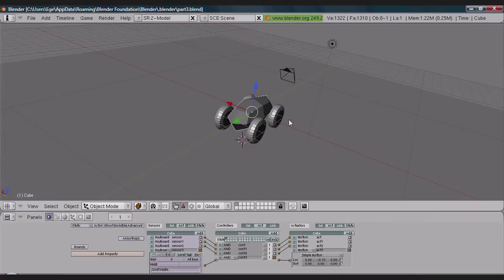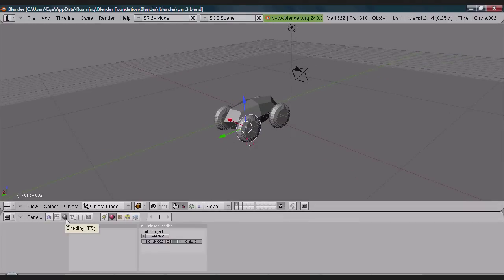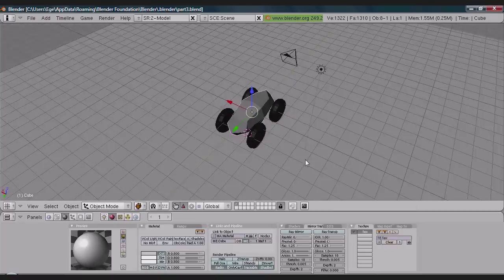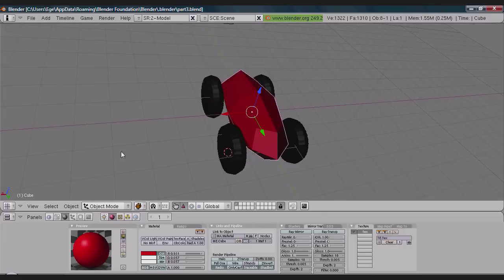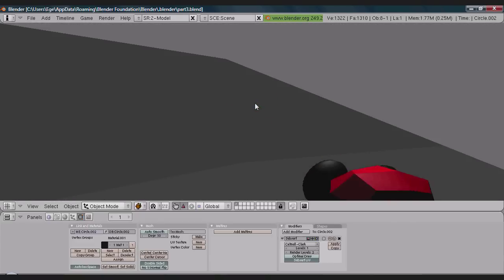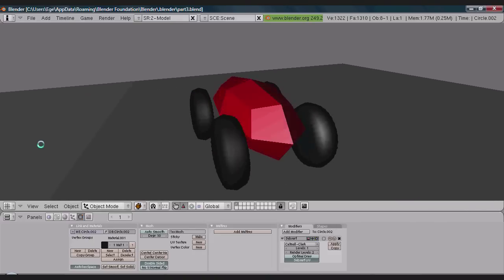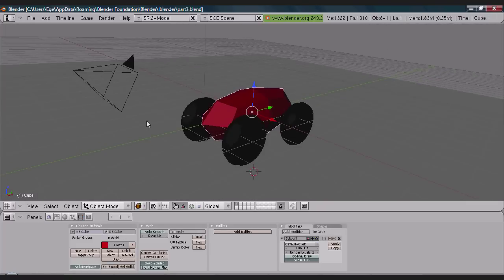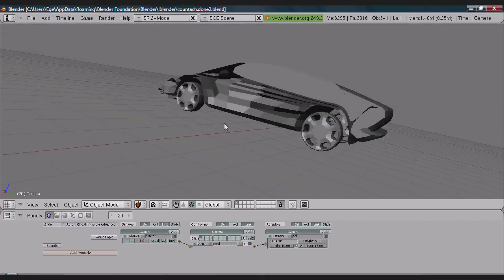Blender Tutorial - How to make a Quick Car Game + spinning wheels HD by Jason Ege Ozer Part 3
The last part of how to make a quick car game.